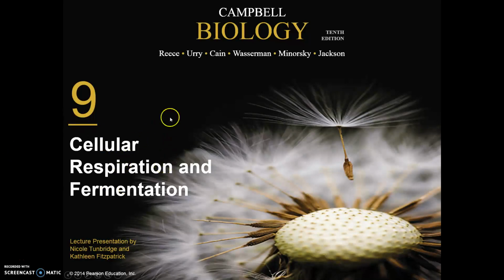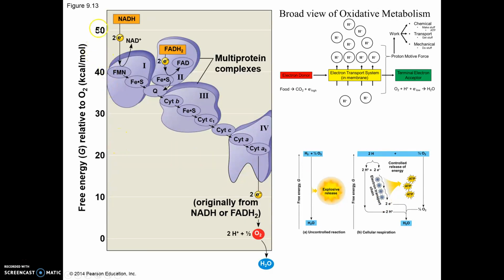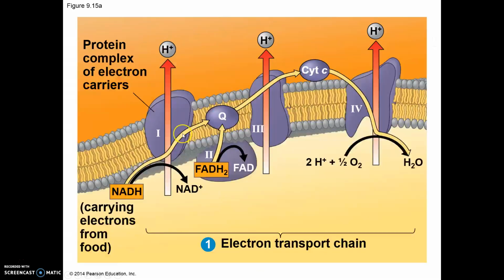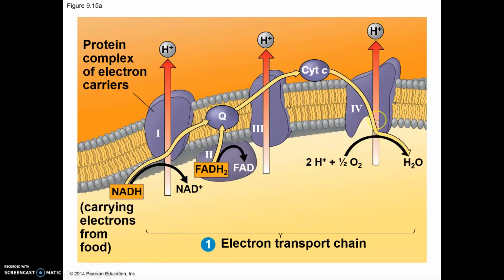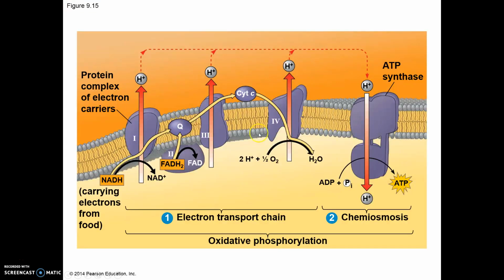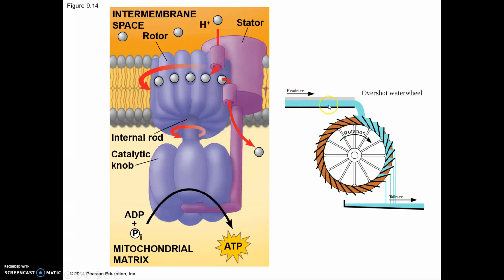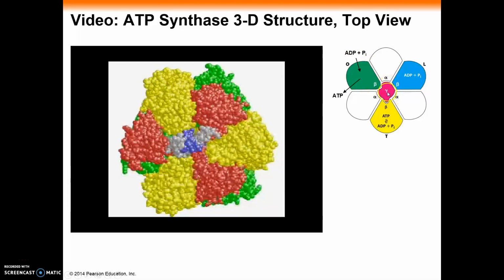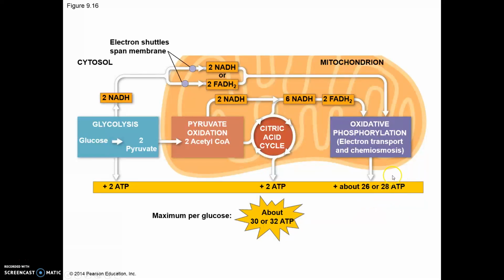Campbell 9 4